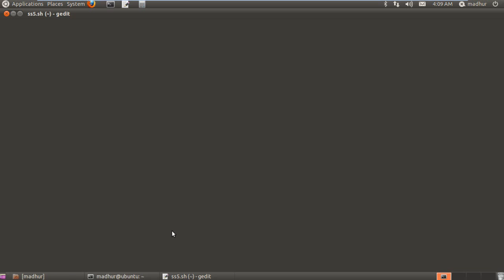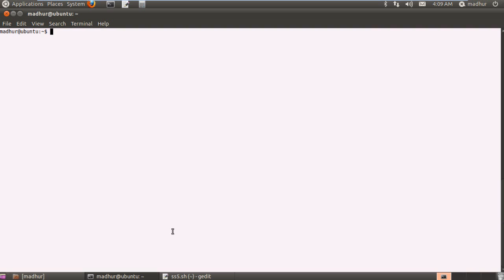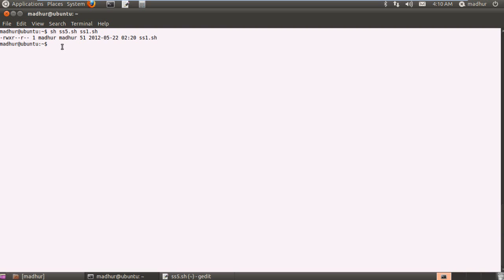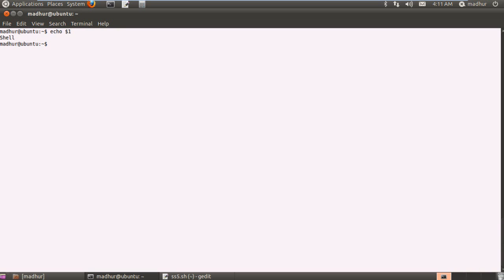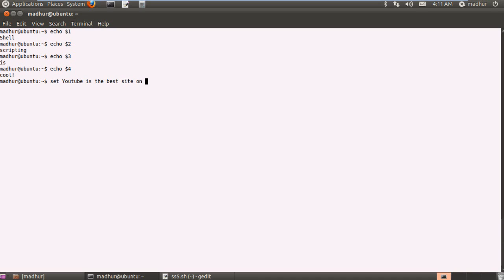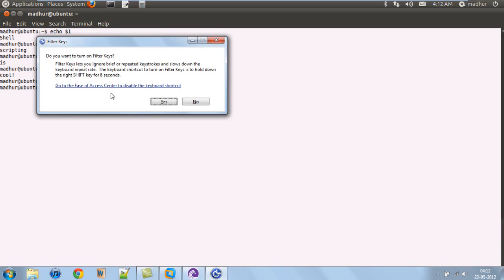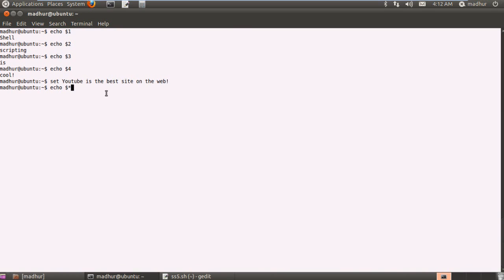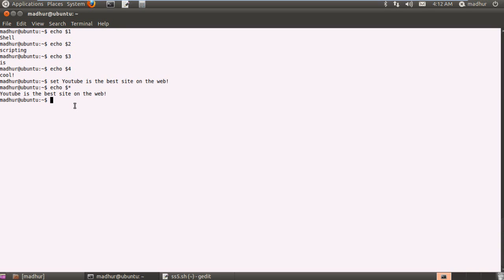Shell Scripting Tutorial 20 More On Positional Parameters